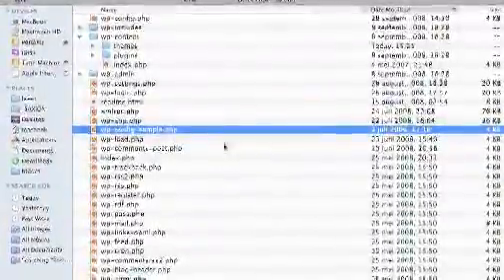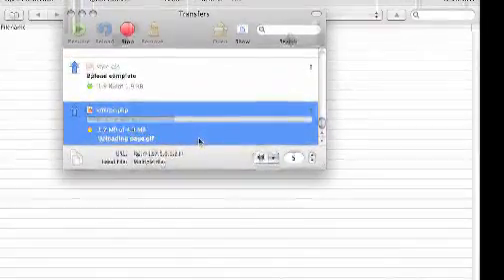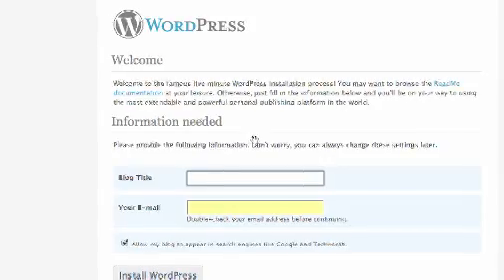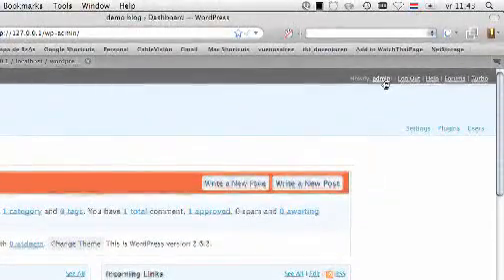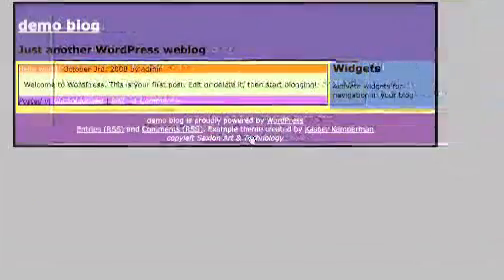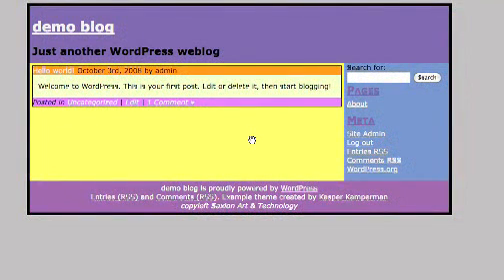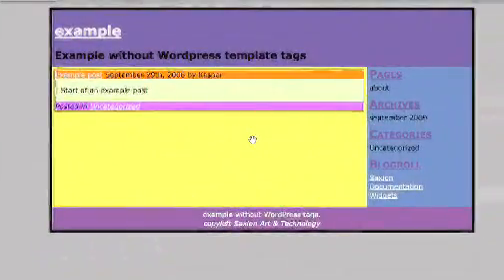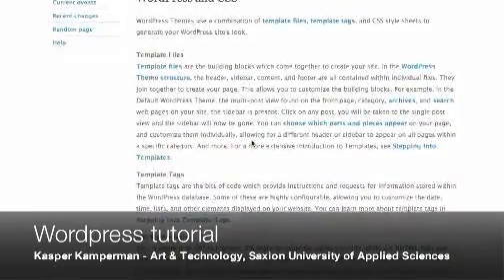Wordpress installation and theme tutorial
Tutorial used in classes XHTML, CSS and CMS, Art & Technology, Saxion University of Applied Sciences.

I explain how you can install Wordpress and start modifying an example theme I've provided.Check out these cool WordPress plugins! - CodeRevolution.